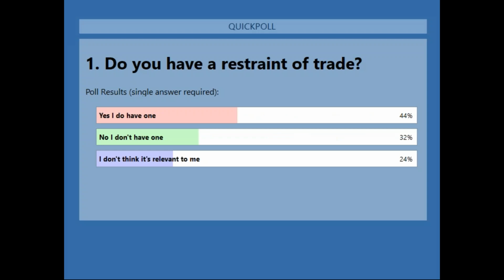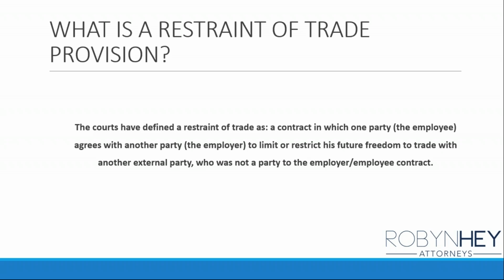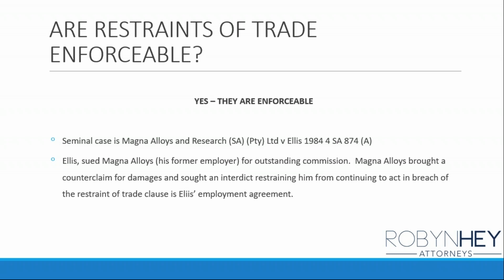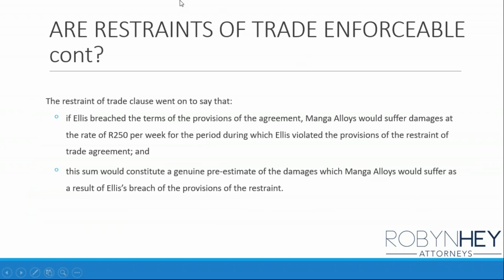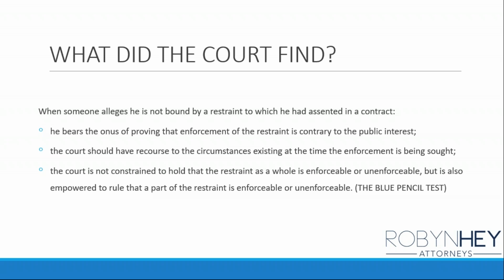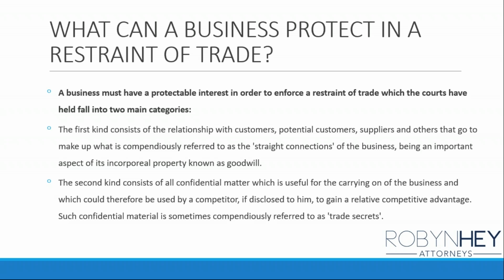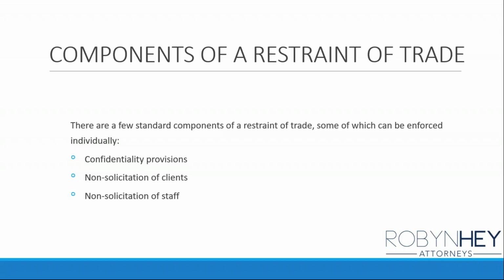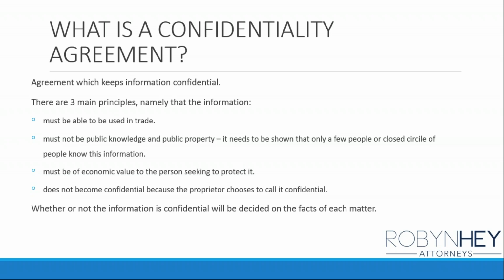BAN Webinar Protecting the heart of your business 260219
There is a lot of misinformation about restraints of trade and confidentiality clauses. During this webinar Robyn Hey will discuss the following:
1. The kind of information, technology and interest a business may protect;
2. The mechanisms available for protecting your business interests;
3. How and when you can enforce a restraint of trade or confidentiality clause;
4. Some case studies showing where business have succeeded or failed in enforcing these types of agreements.